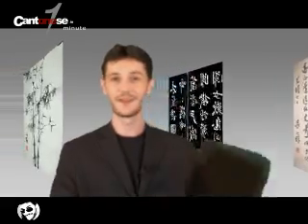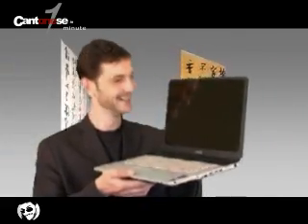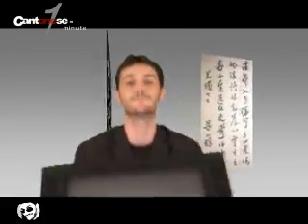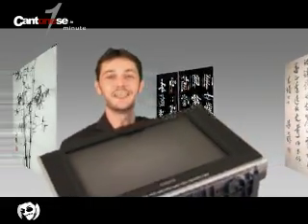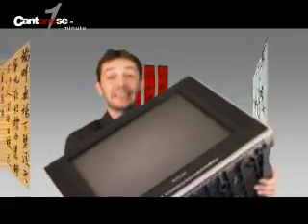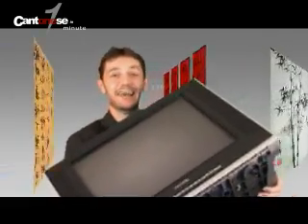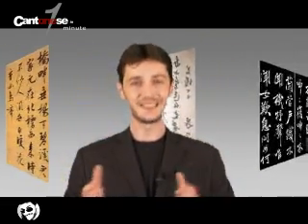Cantonese In One Minute - 電 - "Electricity"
Shot in 2010 and aired on TDM
TV show name :  "Cantonese In One Minute" - Created by Pierre-Francois Metayer.
An efficient TV program using fun and humor to teach or learn Cantonese